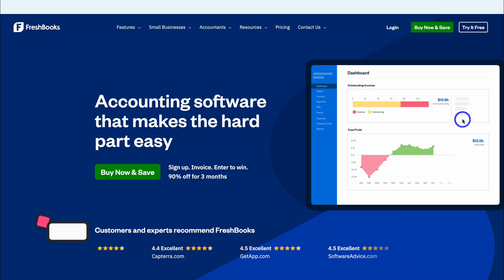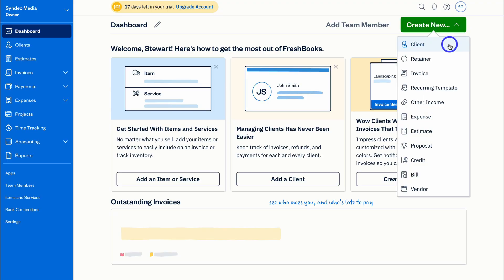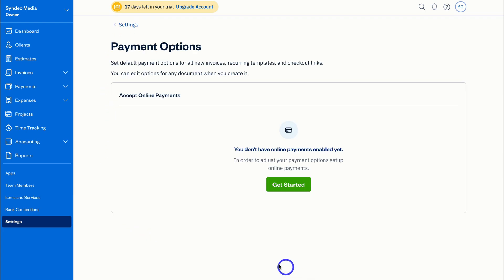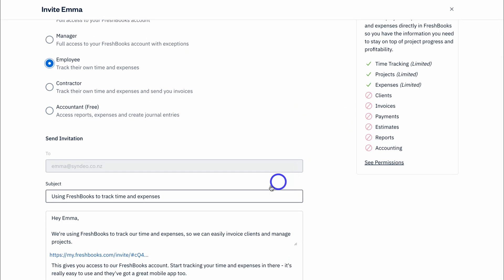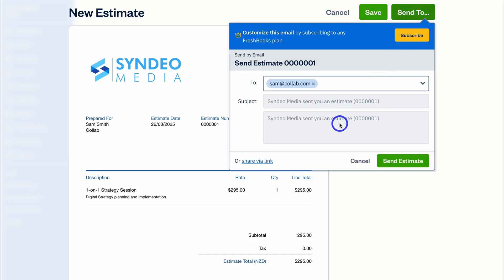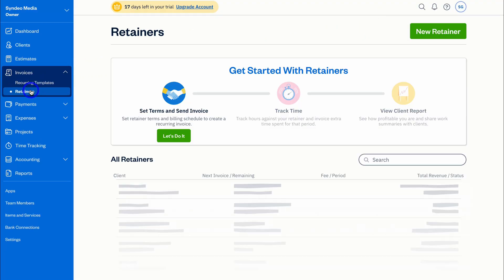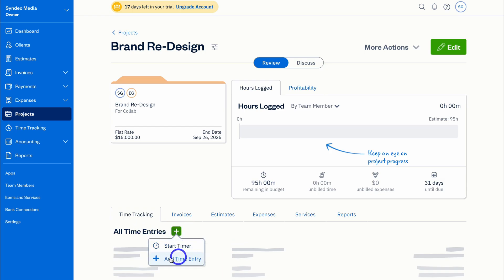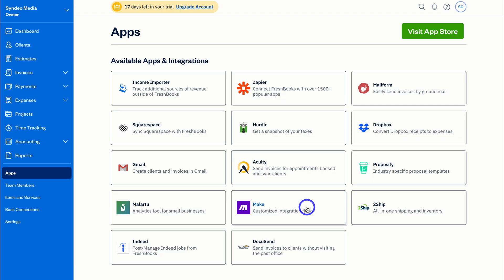Ultimate FreshBooks Tutorial 2026 | Accounting Software for Service Businesses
In this updated FreshBooks tutorial for beginners, I help you get up familiar and up and running with FreshBooks to manage your day-to-day accounting and bookkeeping activities.

I walk you through FreshBooks accounting software from the perspective of a small business owner. I’m not an accountant and do not come from an accounting background.

✅ Try FreshBooks for free and claim their special discount ➜

✅ I created an alternative one-time payment bookkeeping toolkit called Sheetify Bookkeeping that allows you to generate invoices, manage bookkeeping tasks, analyze custom dashboards, generate reports, and more.

QuickBooks is a leading, user-friendly cloud-based accounting software designed for service based businesses.

Talk to your accountant about the best plan for your small business.

► In this updated Freshbooks tutorial for beginners we cover the following:

0:00 Intro
00:29 Getting started
01:15 FreshBooks pricing plans
02:12 Dashboard
03:23 Settings
05:15 Connect Bank
05:39 Items and services
06:03 Add your team
07:10 Add clients
07:38 Create estimates
09:03 Create invoices
11:04 Manage payments
11:12 Manage expenses
11:42 Manage projects
13:41 Time tracking
14:17 Accounting & reports
14:31 Apps
15:04 Outro

Let me know if you found this Freshbooks tutorial helpful. Also, if you require any help or support, make sure to get in touch with us today.